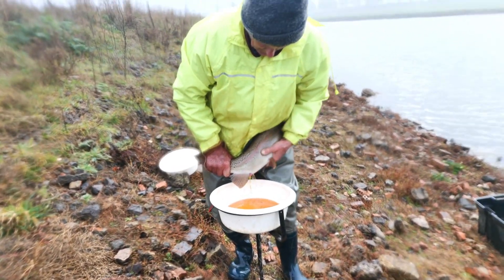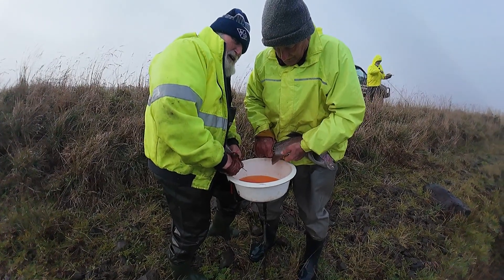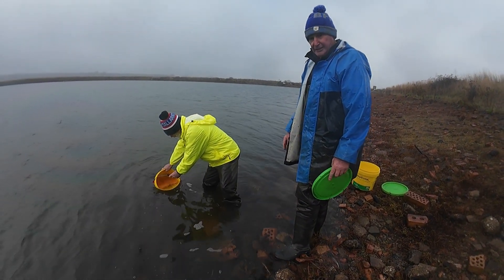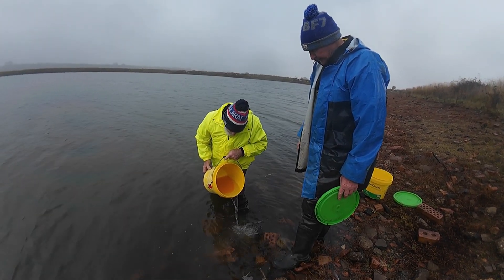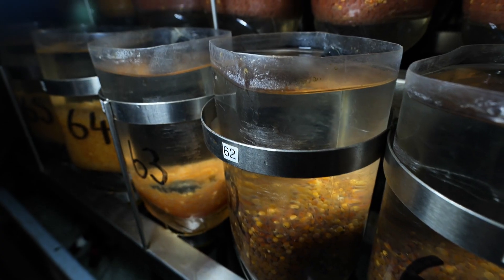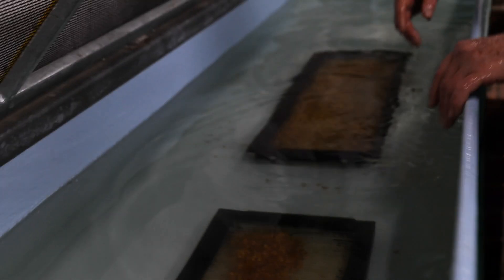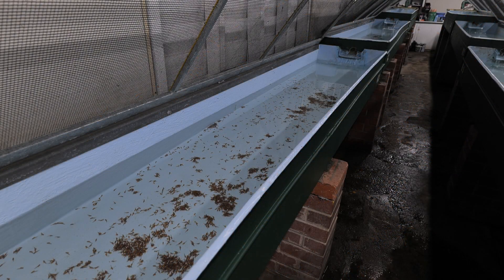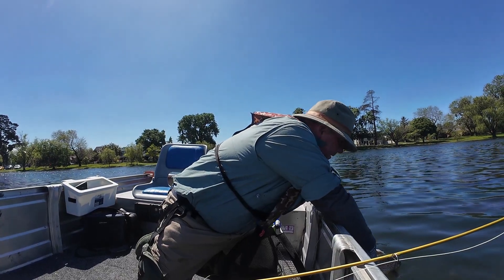Ballarat Fish Hatchery - Stripping winter Trout July 2025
Each year the Ballarat Fish Hatchery nets Brown Trout from Lake Wendouree and Rainbow Trout from surrounding private lakes to strip for their eggs and milt. The collection of these eggs ensure the ongoing viability of fish stocks for sale from the hatchery to local landowners and private organisations. The demanding and expert work is carried out by a dedicated group of men and women volunteers from what is Australia's oldest mainland fish hatchery. The video captures the work entailed to trap and strip the fish before transporting and rearing in their first stages of life within the hatchery.